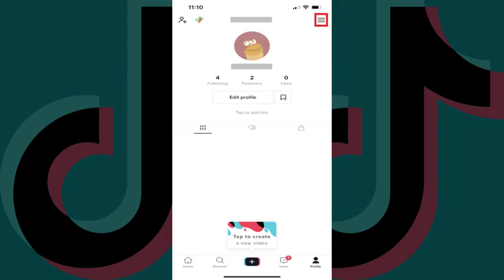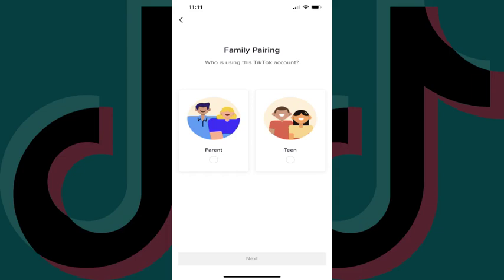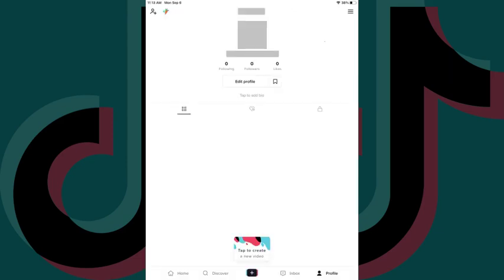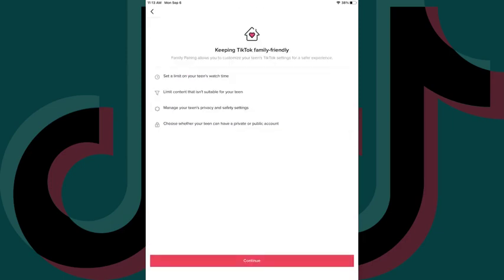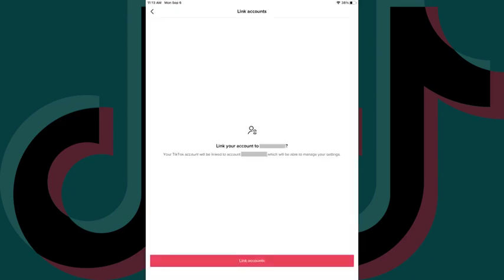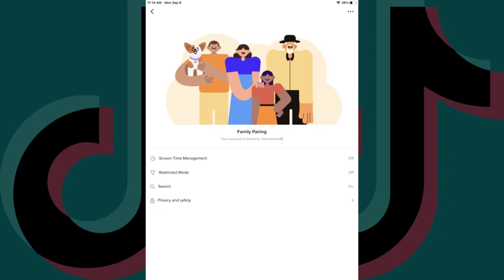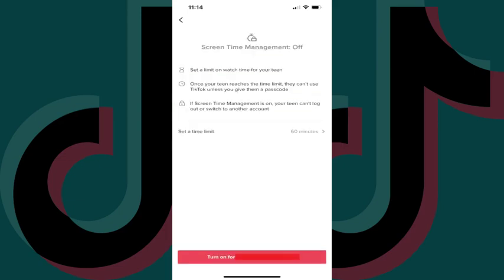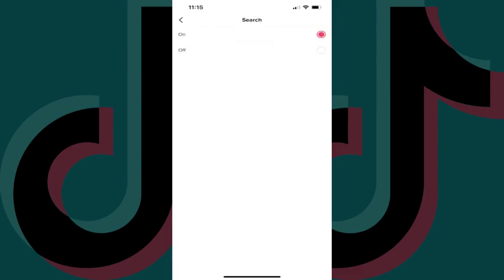How to Make TikTok Safe for Kids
In this video I'll show you how to use TikTok parental controls to make TikTok safe for kids.

Save by buying like-new refurbished products from popular brands on Amazon Renewed!

Timestamps:
Introduction: 0:00
Steps to Make TikTok Safe for Kids: 1:23
Conclusion: 5:06

Video Transcript:
Now let's walk through the steps to use TikTok parental controls to make TikTok safe for kids.

Step 1. First, you'll need to have your child create a TikTok account on their device. I won't cover those steps here, but after you create their account on that device, move ahead to Step 2.

Step 2. Open the TikTok app on your smart device, or the device of the parent or guardian you want to have access to the parental controls to control your child's TikTok account.

Step 3. Tap the icon featuring three horizontal lines at the top of the screen to open the Settings and Privacy menu.

Step 4. Scroll down to the Content and Activity section, and then tap "Family Pairing" in this section. The Keeping TikTok Family Friendly screen is displayed, showing you how you'll be able to control your child's TikTok settings so they'll have a safer experience on TikTok.

Step 5. Tap "Continue" to move forward. The Family Pairing screen is shown.

Step 6. Tap to select "Parent," and then tap "Next." A Link Accounts screen is displayed.

Step 7. Keep the Link Accounts screen open on your smart device, and then open the TikTok app on your child's device. To be clear, we'll be using your child's device's for the next few following steps.

Step 8. Tap the menu icon at the top of the screen to land on the Settings and Privacy screen on your child's device, and then scroll down to the Content and Activity section and tap "Family Pairing." The Keeping TikTok Family Friendly screen is displayed.

Step 9. Tap "Continue" on this screen. The Family Pairing screen is shown.

Step 10. Tap to select "Teen," and then tap "Next." A screen prompting you to scan the QR code displayed in the screen on the TikTok app of the parent or guardian is shown.

Step 11. Scan the QR code displayed in the screen on the TikTok app of the parent or guardian. A prompt is displayed asking if you want to link your child's TikTok account to your TikTok account.

Step 12. Tap "Link Accounts." A dialog box is displayed confirming that you want to link these accounts. Tap "Link." The Family Pairing screen is displayed on your child's device. Now let's go back to looking at the TikTok app on your parent or guardian device, where you'll now see your child's account listed in your linked TikTok accounts.

Step 13. Tap the name of your child's TikTok account on your screen to see parental control options. The Manage This Account screen is shown.

Step 14. Tap "Screen Time Management" to bring up a screen where you can set a screen time limit for how much time your child can spend on TikTok each day.

Step 15. Tap "Restricted Mode" to see the option to turn on restricted mode, which will limit showing inappropriate content. Additionally, while restricted mode is turned on, your child won't be able to switch to use a different TikTok account.

Step 16. Tap "Search" to bring up a screen where you can toggle off your child's ability to search TikTok.

Step 17. Tap "Privacy and Safety" to see a screen where you can make your child's account private, choose whether your child's account is suggested to other users, control who can send direct messages to your child, choose who can see your child's liked videos, and control who can comment on your child's TikTok videos.

If you need to make changes going forward you can navigate back to the Family Pairing screen and tap your child's account at any time.